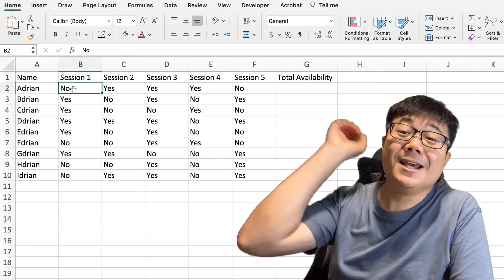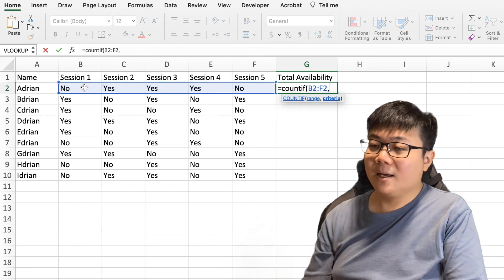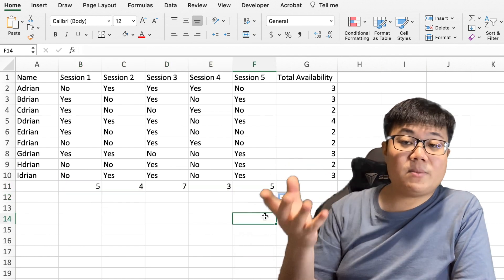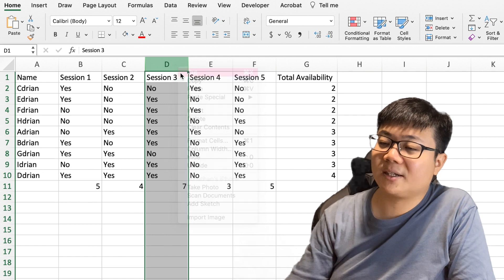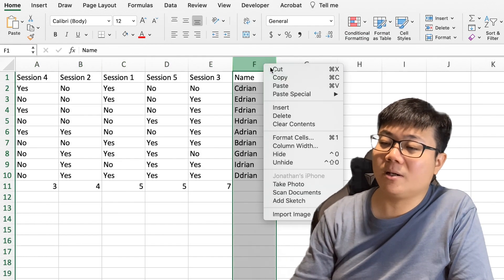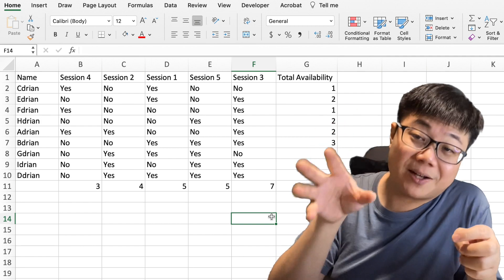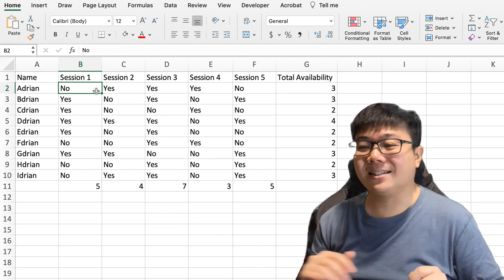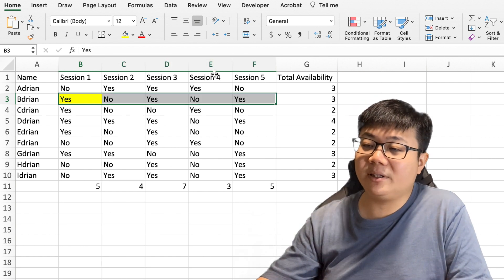How to Code the Greedy Method in VBA (for the Group Project)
This video builds on your expertise in doing the maze from Lectures 7 and 8. Here I walk through the thought process of how to do the allocation so you have an idea of how to write the VBA code.